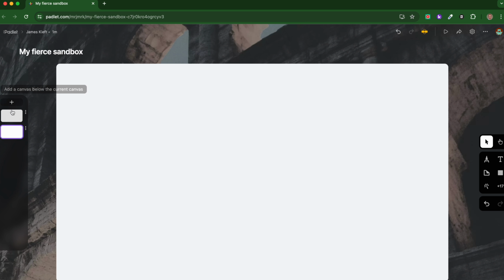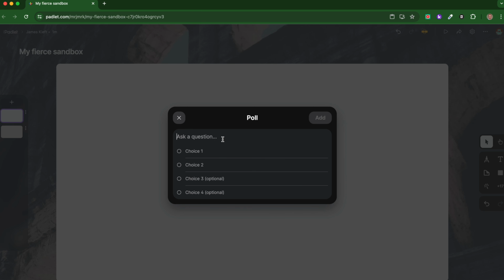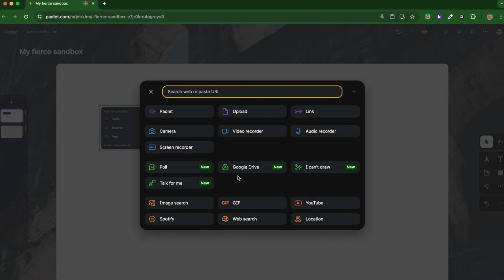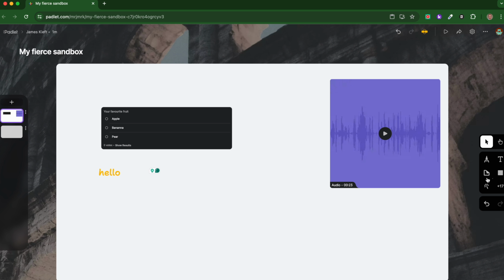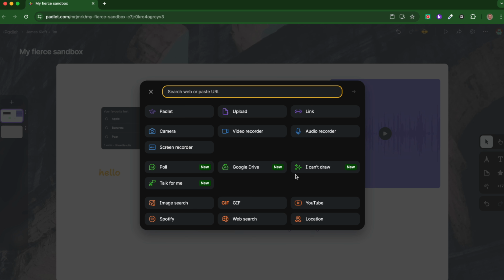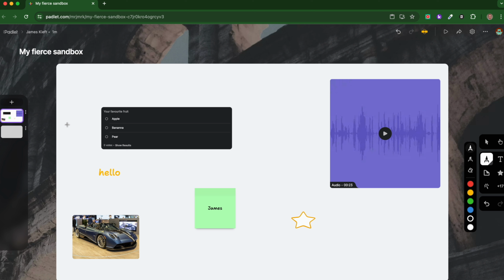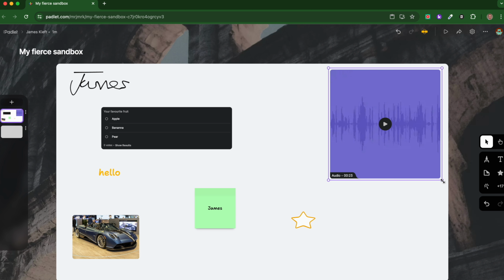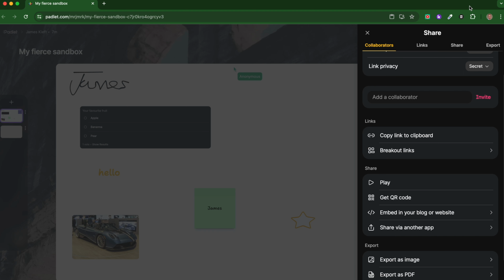A first look at Padlet's Jamboard replacement currently in beta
In this video, I first look at Padlet's Jamboard replacement which is currently in beta. I explore its features, such as adding shapes, text, and notes, recording audio and video or searching, and adding images and videos.